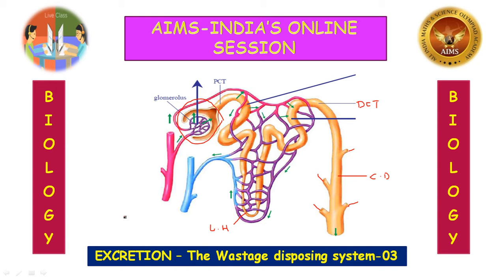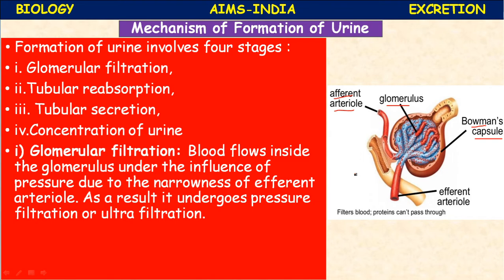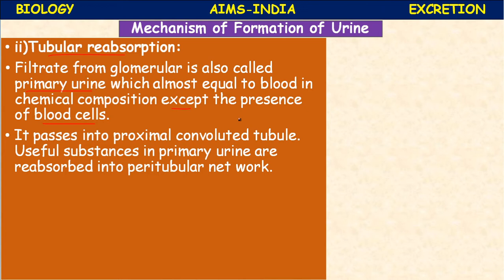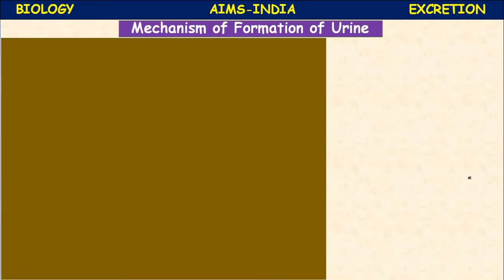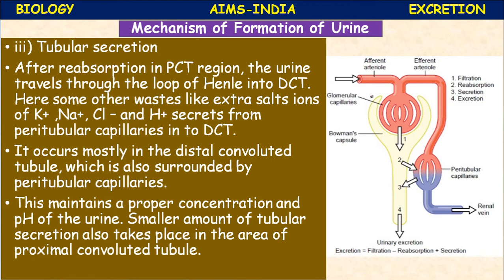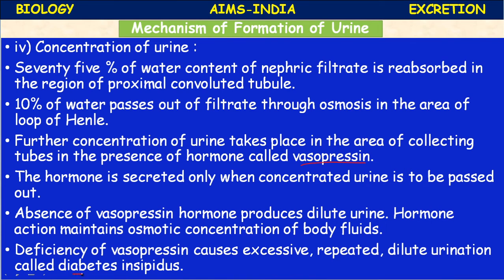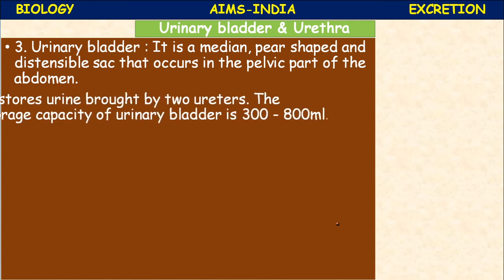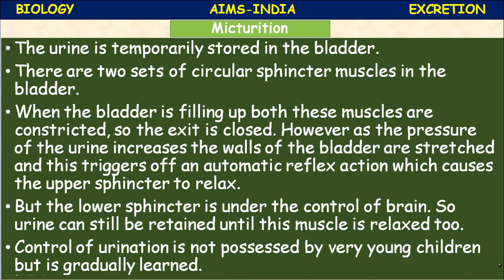10TH | BIOLOGY | EXCRETION-The Wastage Disposing System | PART 03 | AIMS INDIA